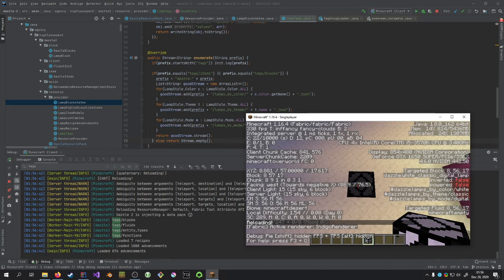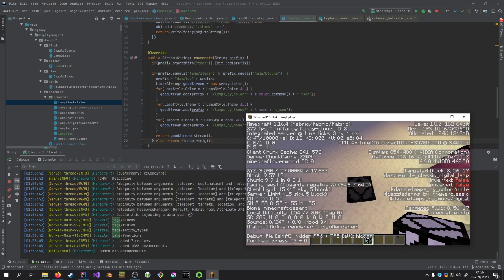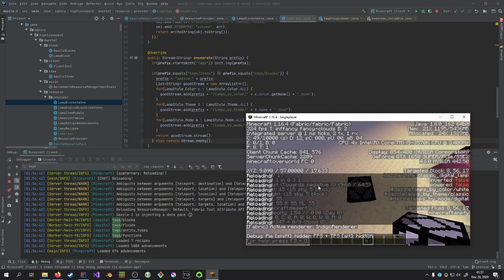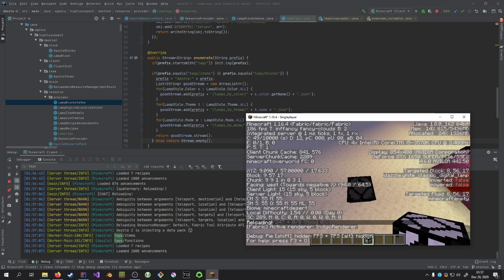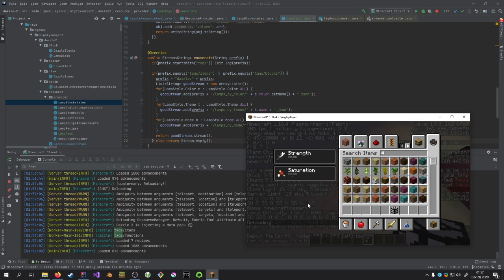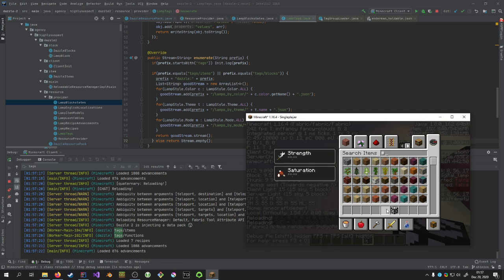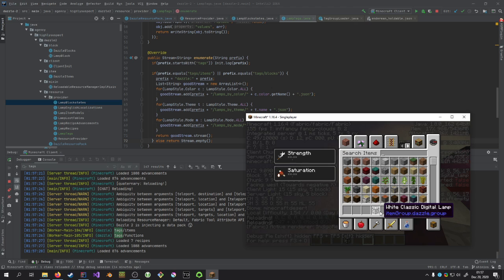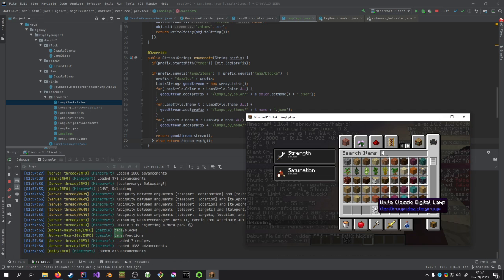I love Minecraft modding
I have never ran into bizarre issues while doing Minecraft modding